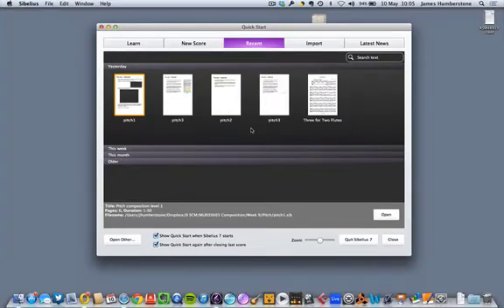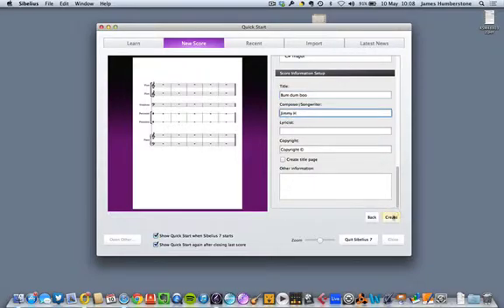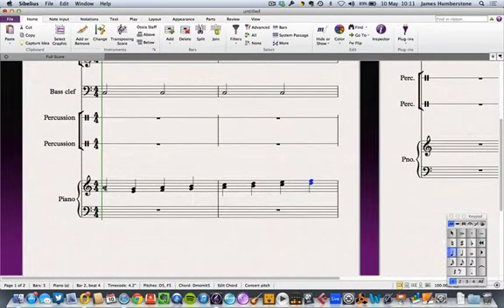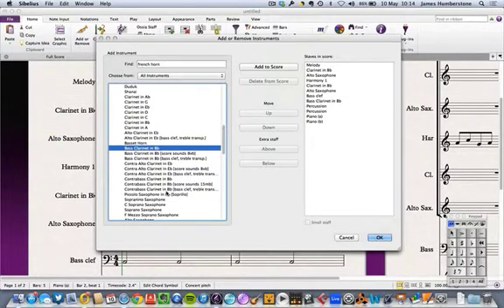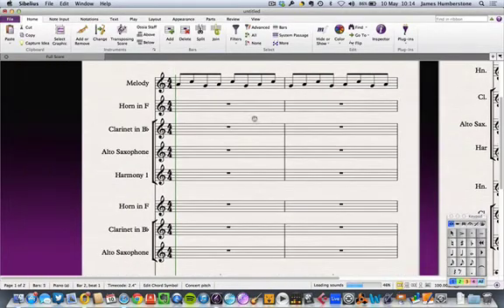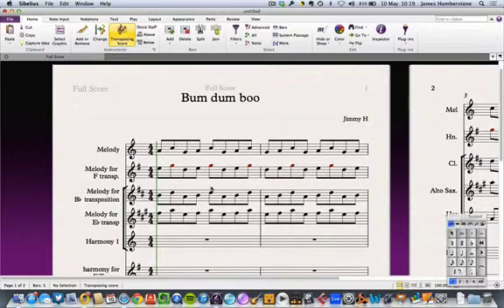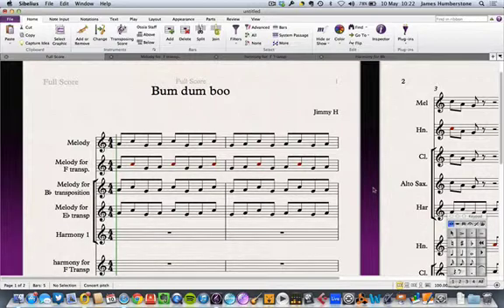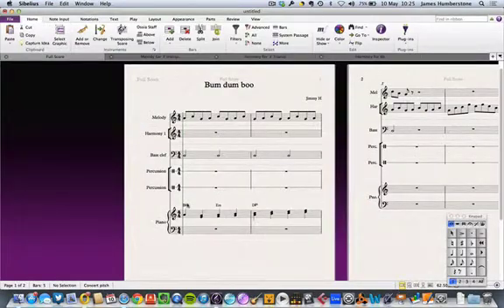Making Parts for Mixed Bag arrangements in Sibelius 7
This is a rough video, recorded as I explained to my students how they can make "mixed-bag" arrangements for any combination of instruments quickly in Sibelius. The aim of the video is to show them how they can have a particular part in a number of transpositions but without it showing a number of times in the score.